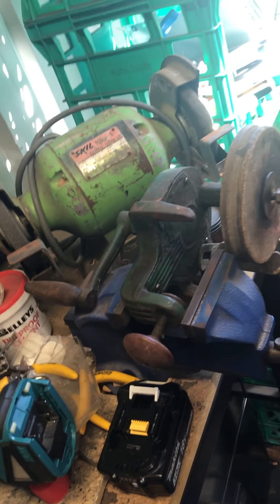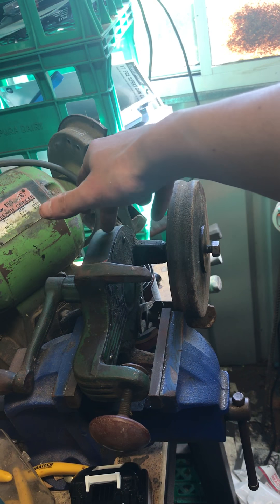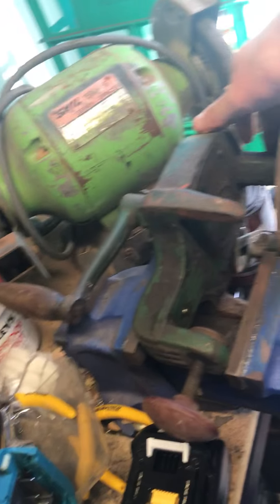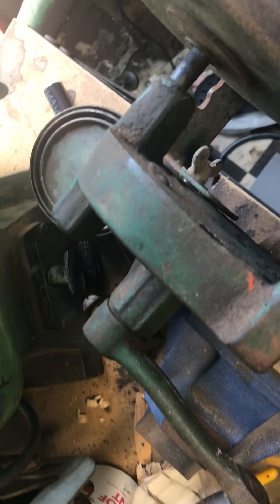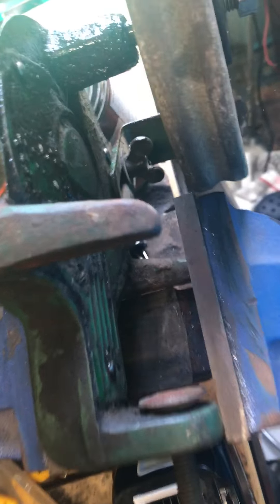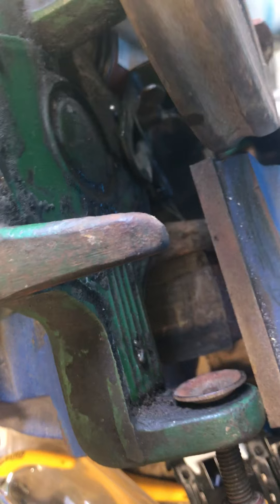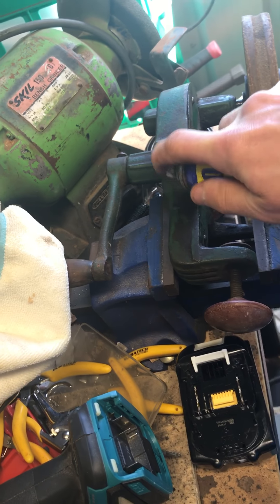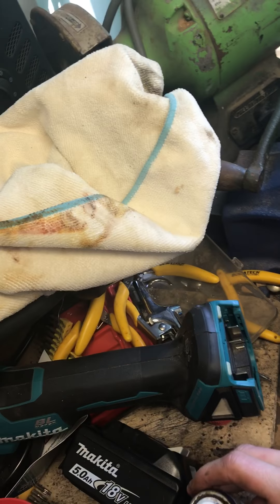RSS 3 random shop stuff